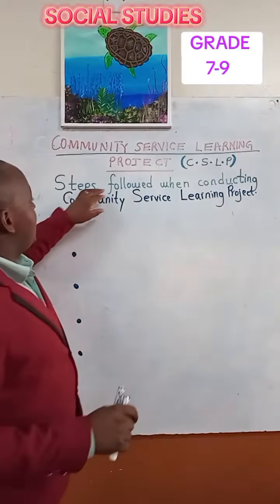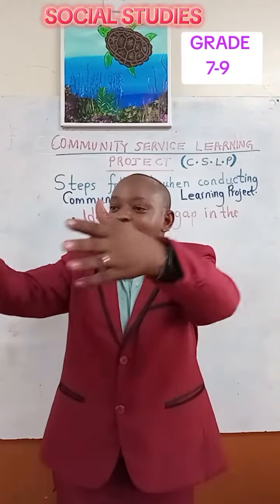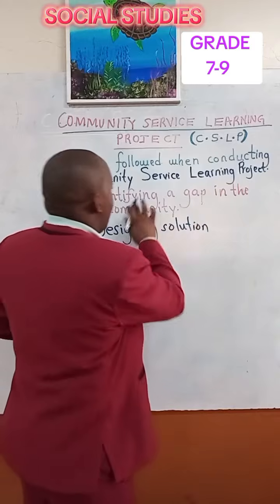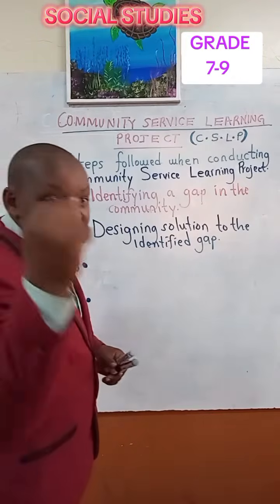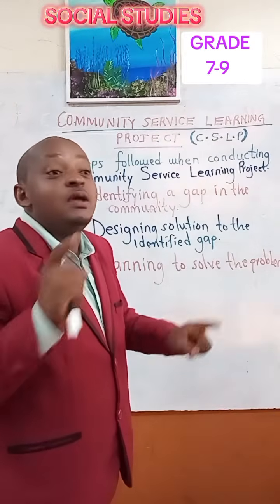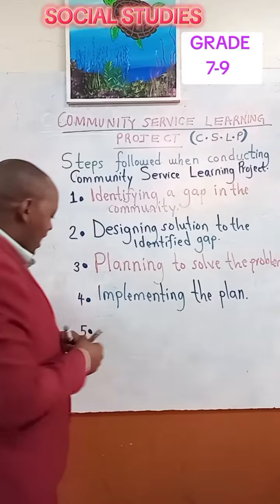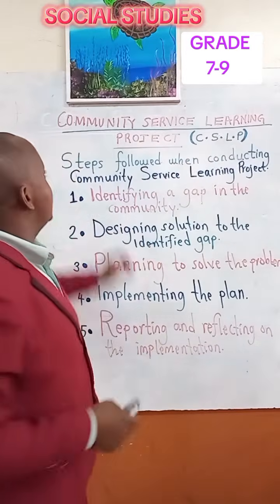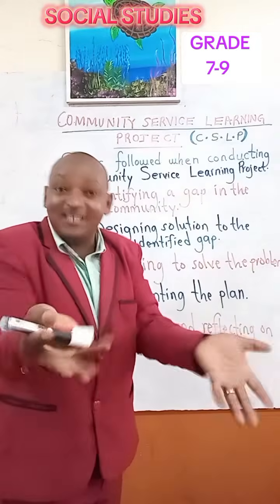COMMUNITY SERVICE LEARNING PROJECT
Steps followed when conducting a community service learning project.
1. Identifying the gap in the community
2. Designing solution to the problem.
3. Planning on how to solve the problem.
4. Implementing the plan.
5 Reporting and reflecting